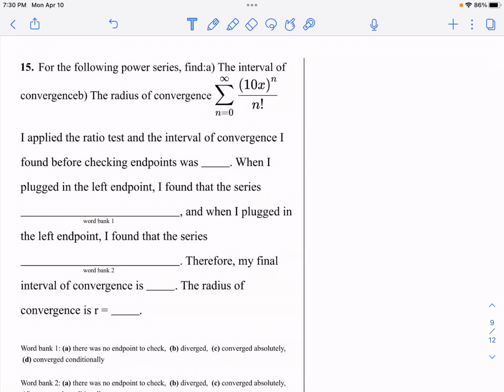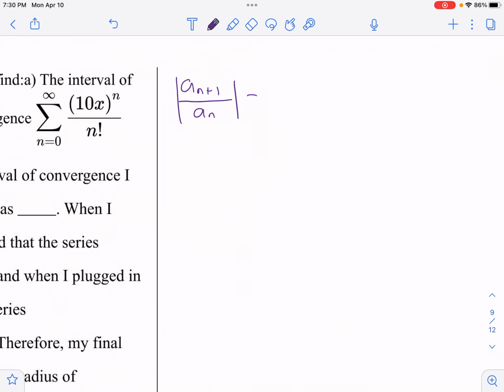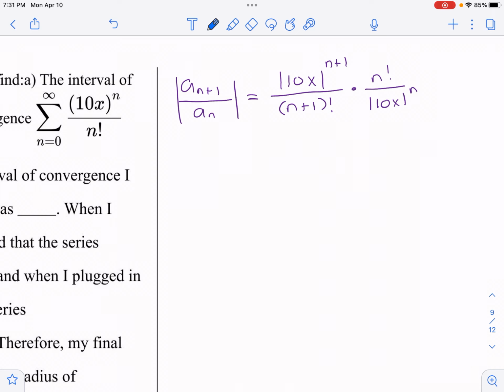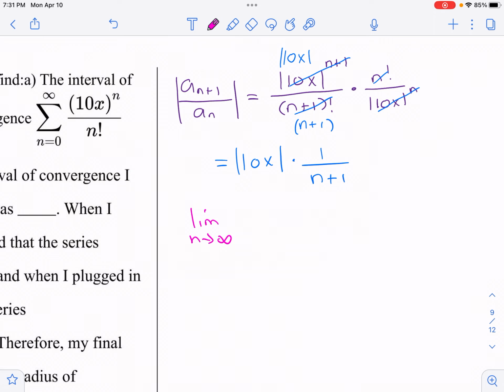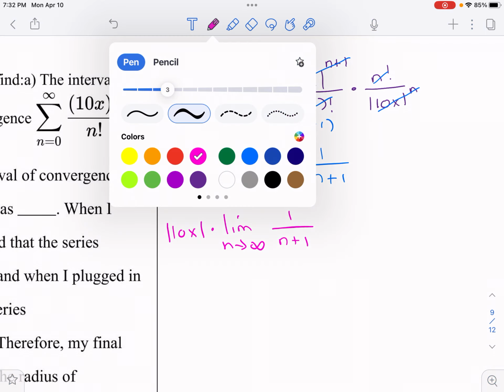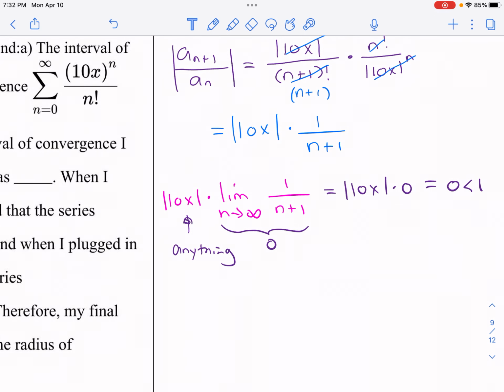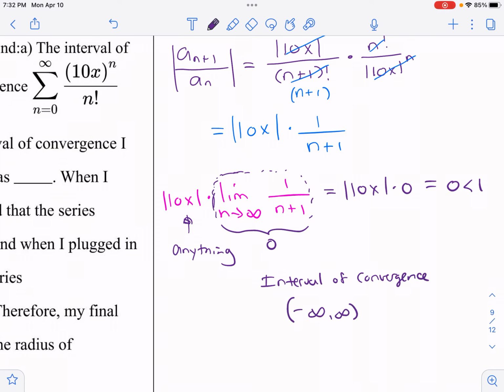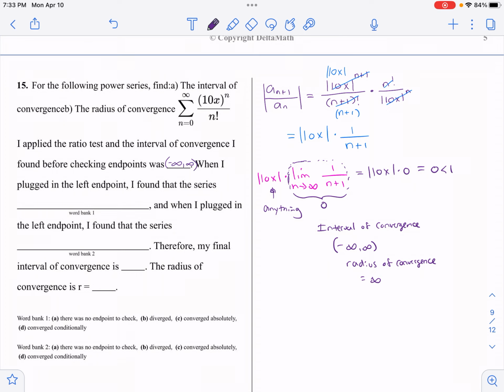Ratio Test Interval of Convergence (All Real Numbers)